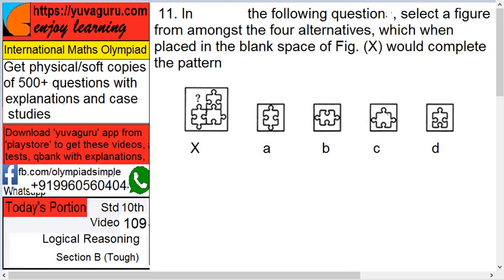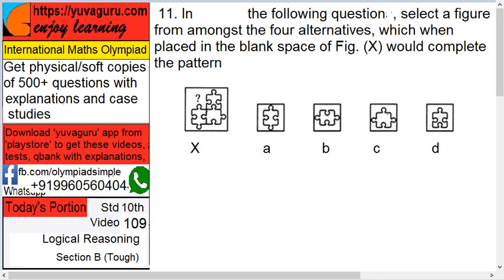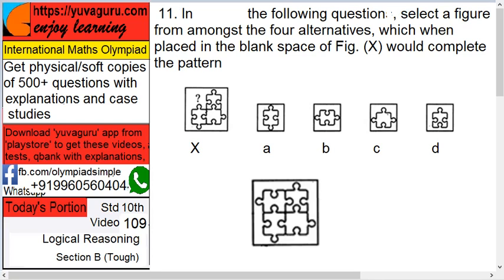109 IMO International Maths Olympiad Maths Video Std 10 Logical Reasoning